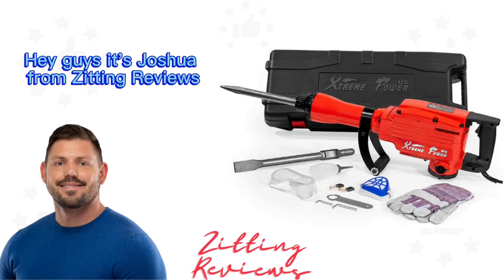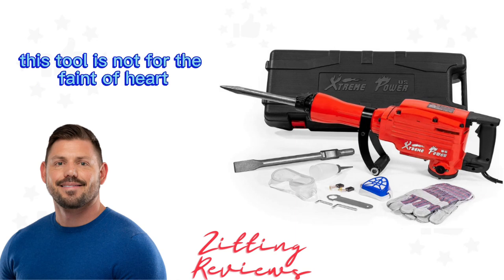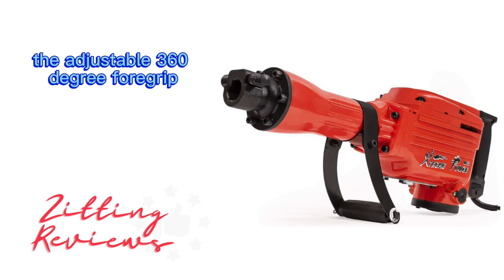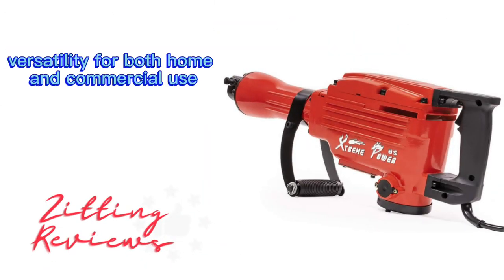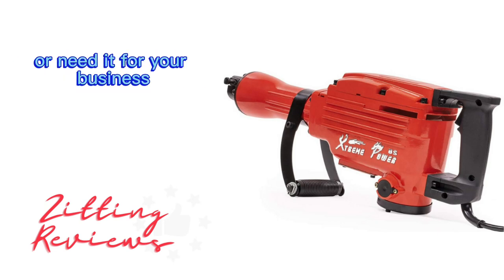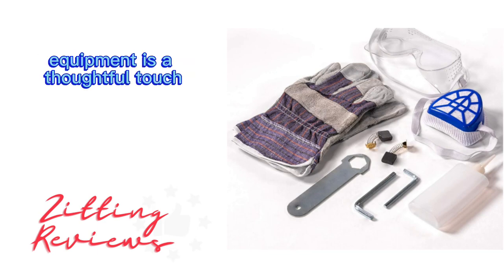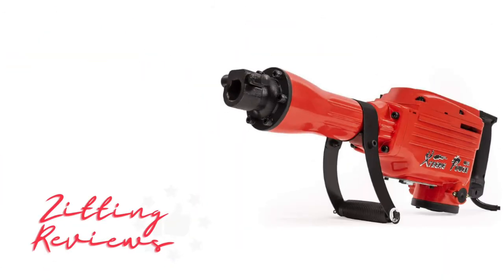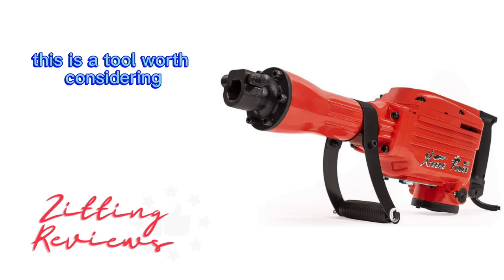My Honest Review of XtremepowerUS 2200Watt Heavy Duty Electric Demolition Jack hammer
Welcome to my comprehensive review of the XtremepowerUS 2200Watt Heavy Duty Electric Demolition Jackhammer! This powerhouse tool is perfect for demolition, trenching, chipping, and breaking holes in concrete, brick, tile, stucco, and more. The adjustable 360-degree foregrip provides extra control, allowing you to conveniently adjust the positioning for any job.

🔨 POWERFUL PERFORMANCE & VERSATILITY:
With a voltage of 110v/60 HZ, this jackhammer is suitable for both home and commercial use. It accepts 1-1/8 in. hex shank bits and delivers an impressive 1800 BPM for fast and efficient demolition work. From concrete slabs to housing foundation removal and oil chimneys, this tool tackles it all!

🔨 ALL-INCLUSIVE PACKAGE:
The package includes the Electric Demolition Jack Hammer with a 16" bull point chisel and a 16" flat chisel, giving you the right tools for various tasks. It also comes with a pair of protective gloves and goggles, ensuring safety during operation. The included hex wrenches make bit changes a breeze, keeping your project on track.

Discover the power and versatility of the XtremepowerUS 2200W Electric Demolition Jackhammer. Watch this review to see it in action and understand why it's a reliable choice for all your demolition needs!

🛒 Check it out on Amazon